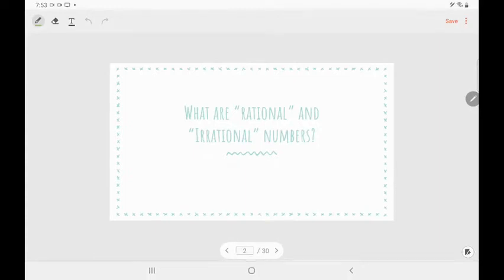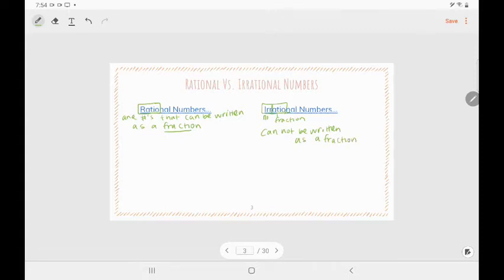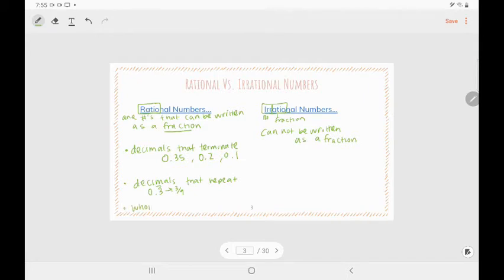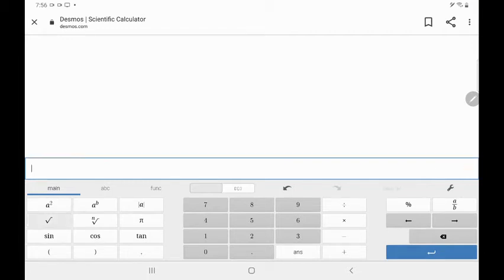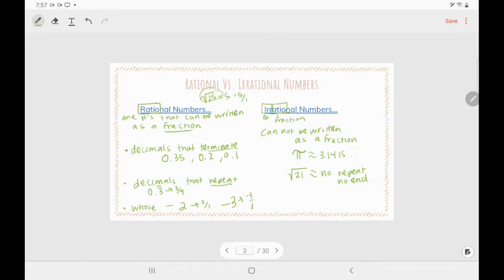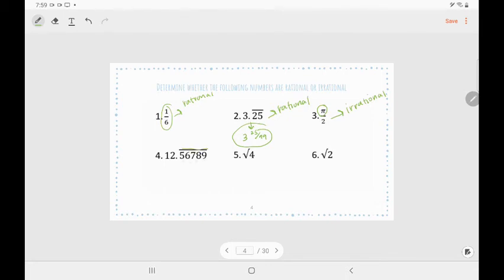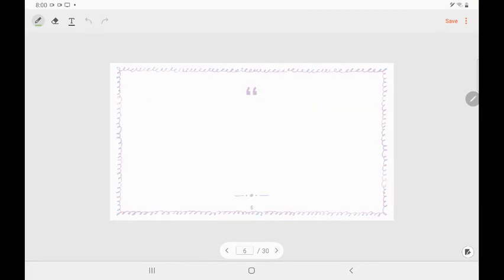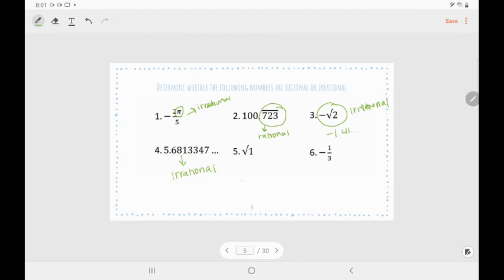Rational vs. Irrational